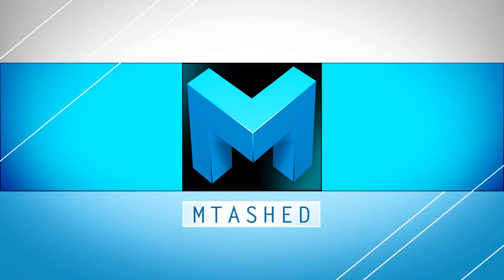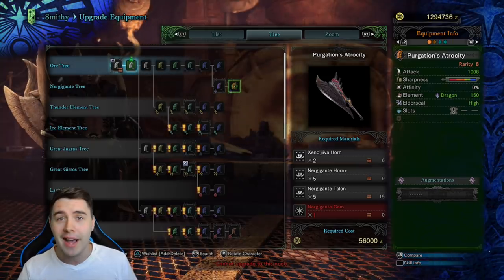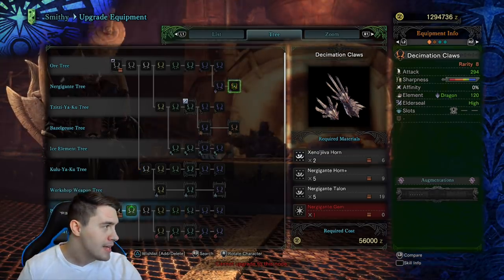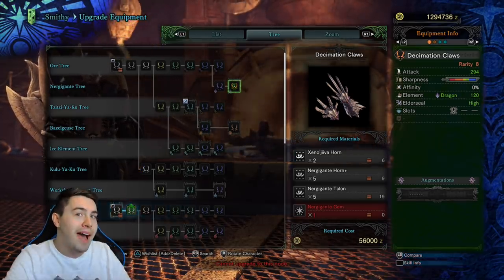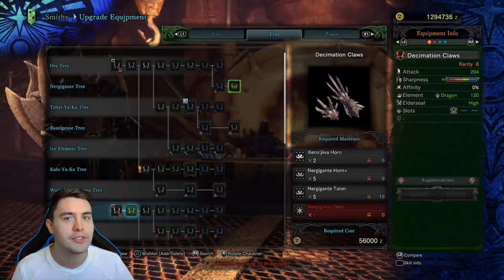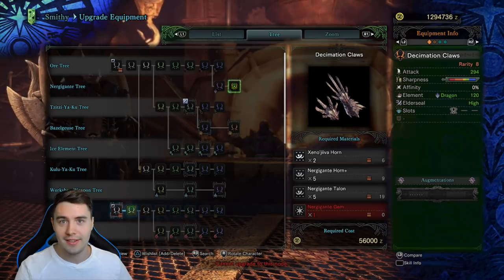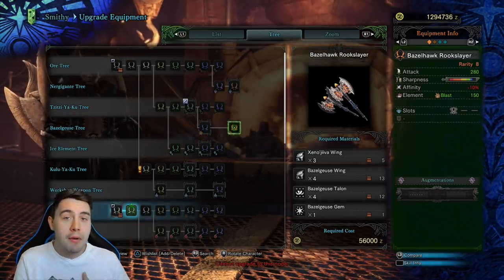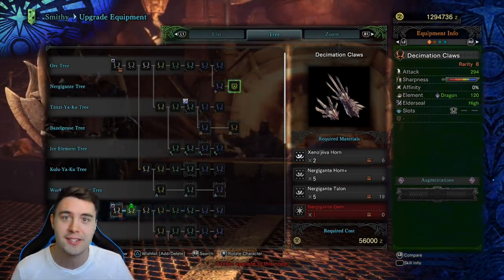Damage Explained: Don't Trust Attack Values (Monster Hunter World)